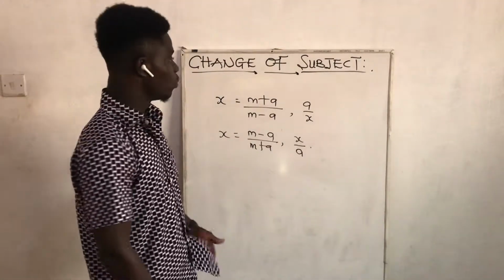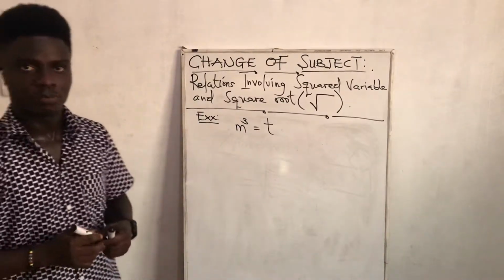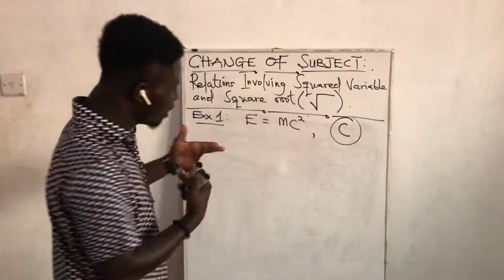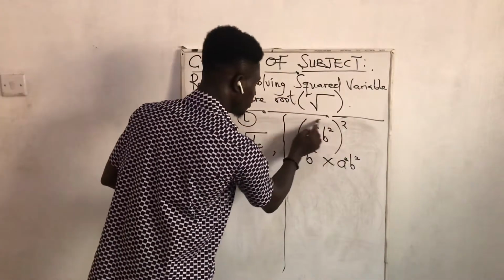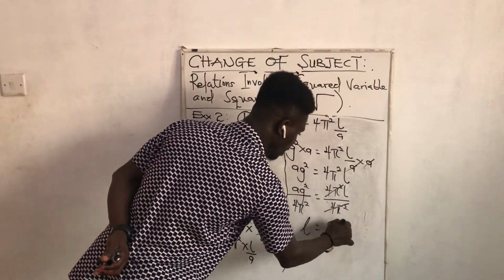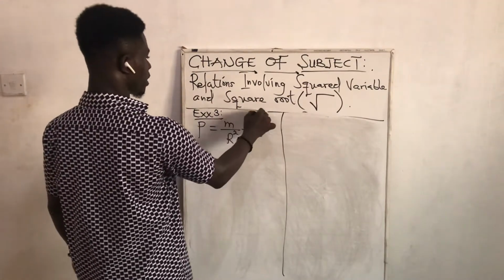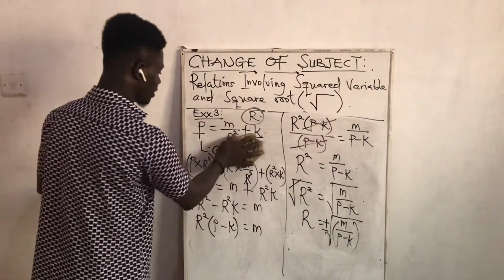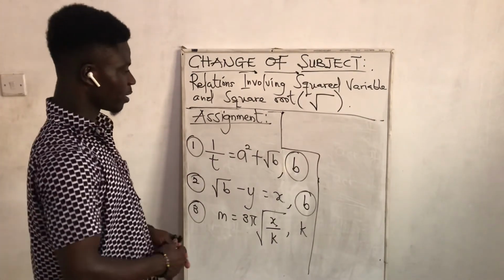LESSON 3 (RELATIONS INVOLVING SQUARED VARIABLES AND SQUARE ROOTS)…(CHANGE OF SUBJECTS)…